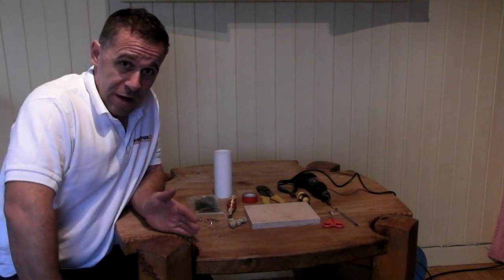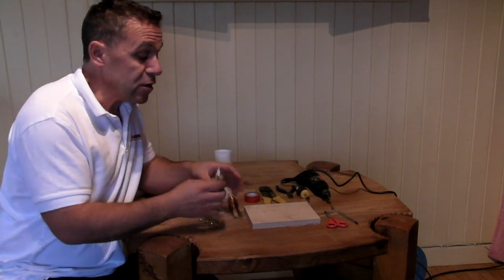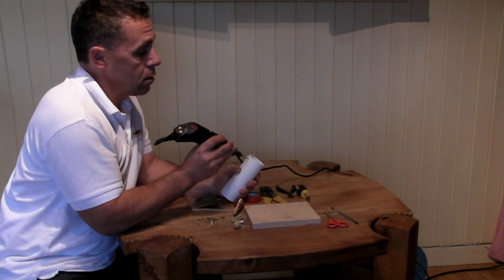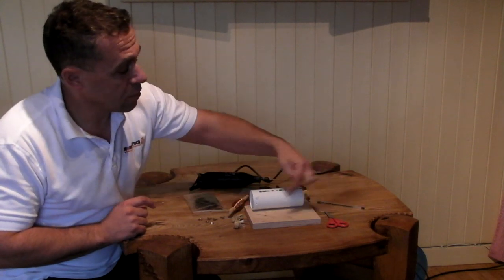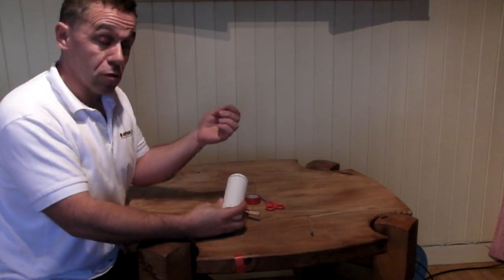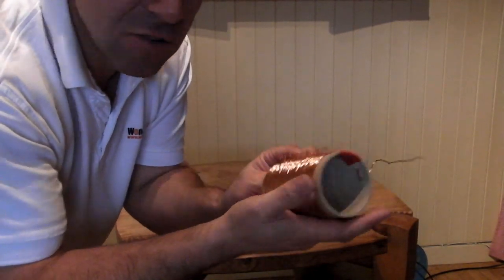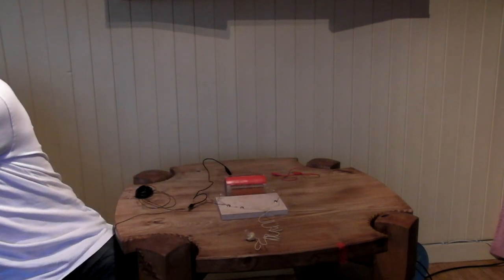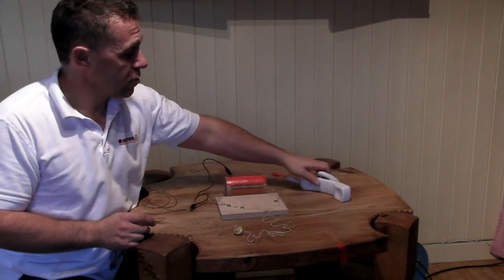Build Your Own Crystal Radio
A radio with no batteries?  Surely not?

Crystal radios are pretty much the simplest radios you can possibly make - just a coil of wire, a diode and an earpiece.  This finest quality video bought to you by WonderstruckHow shows you how to build your very own crystal radio that you can cherish for years to come!